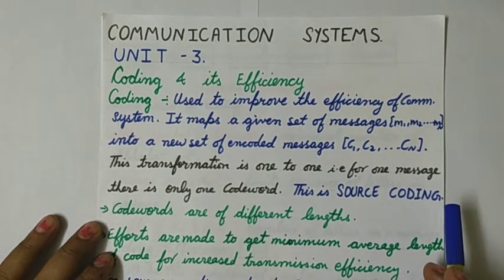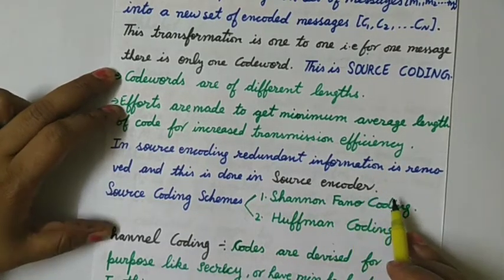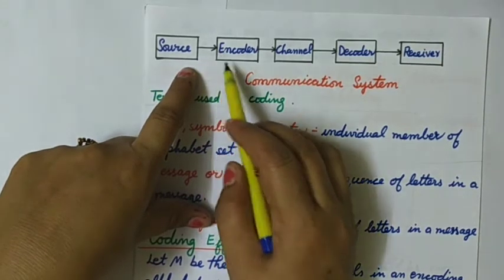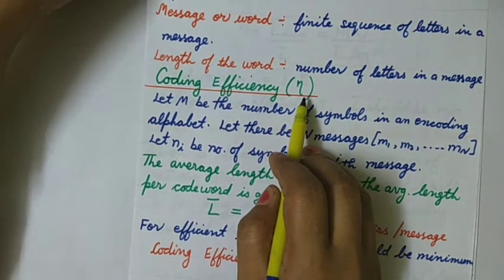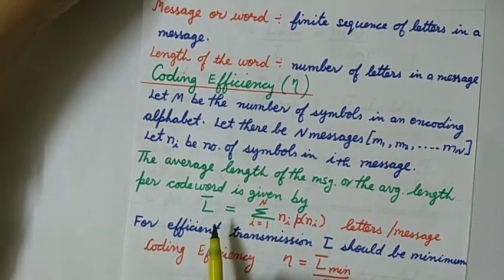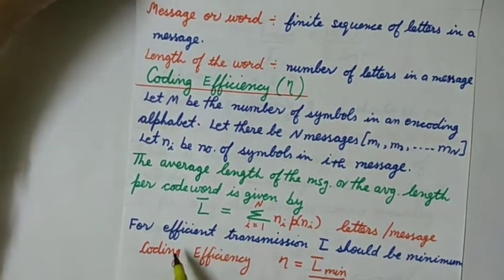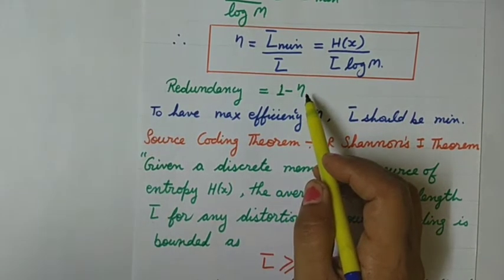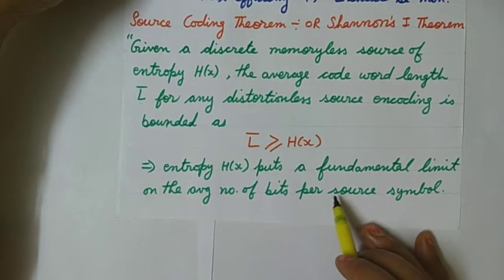Communication System - Coding and its Efficiency